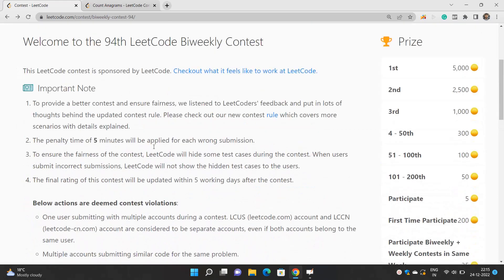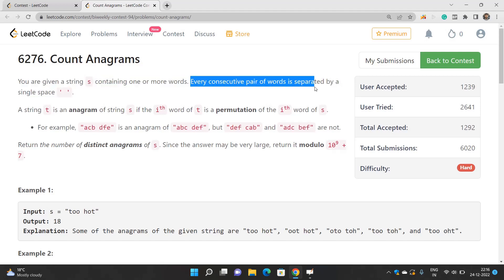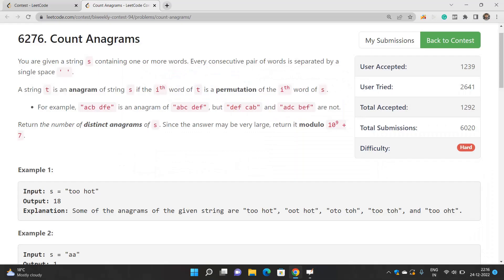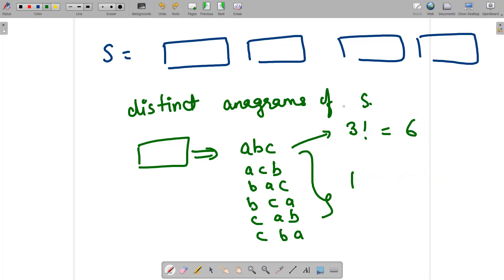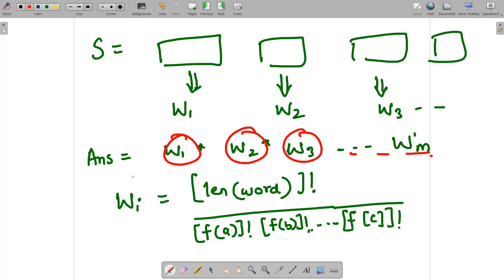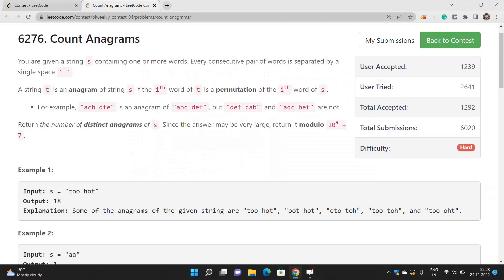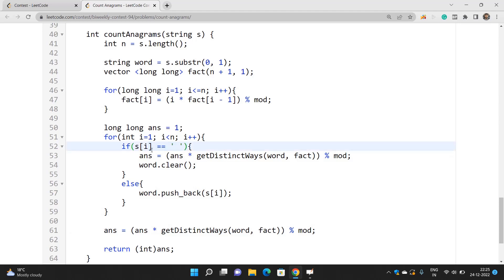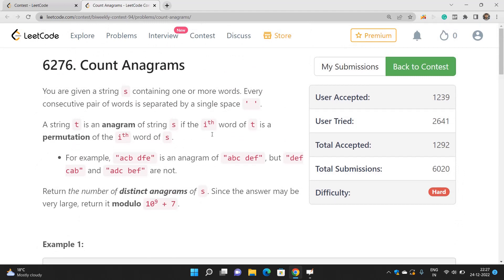Count Anagrams | 2514 LeetCode | Strings | Number of Ways | Leetcode Biweekly Contest 94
Here is the detailed solution to the COUNT ANAGRAMS in the Leetcode BiWeekly Contest 94.

In this video, I have talked about how to find the total number of ways to get distinct anagrams.